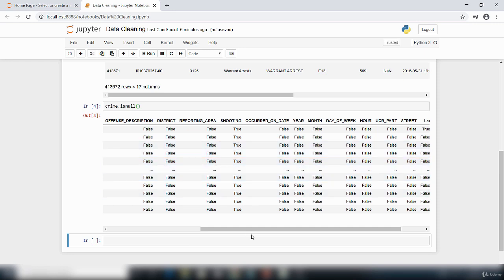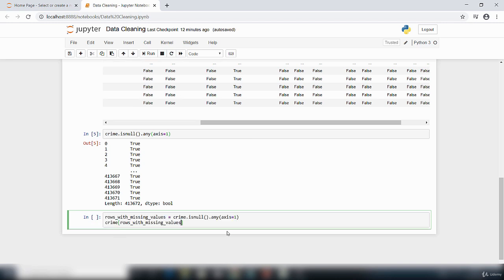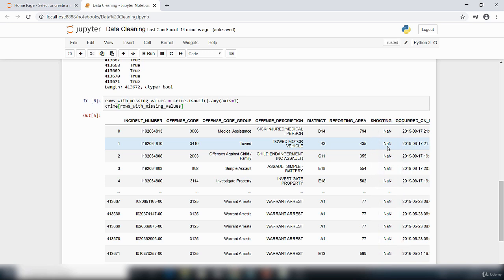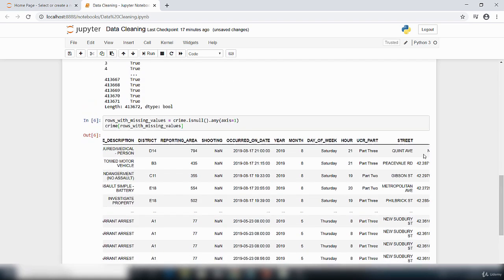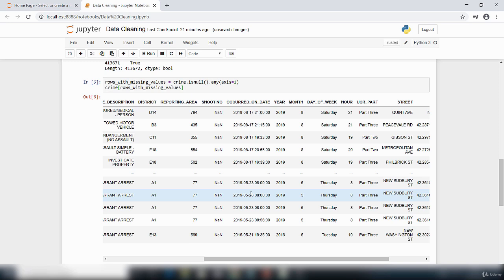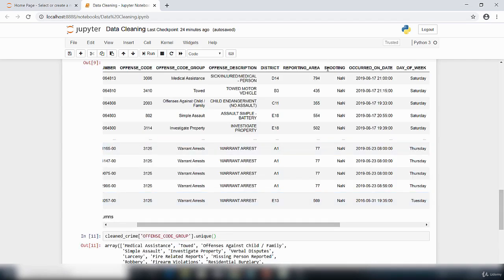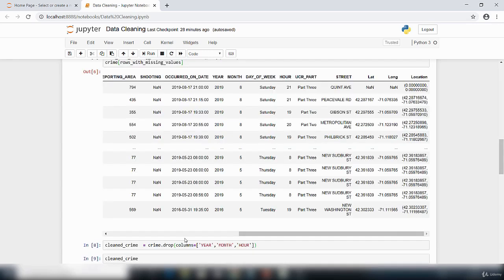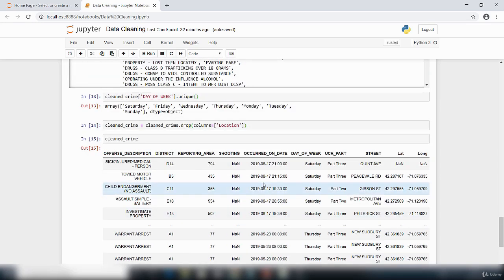006 Basic Data cleaning